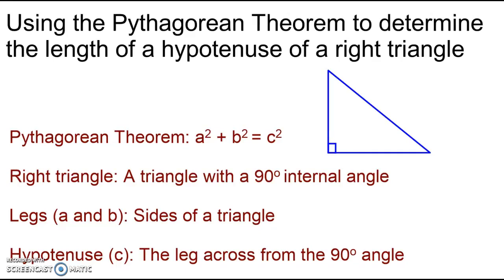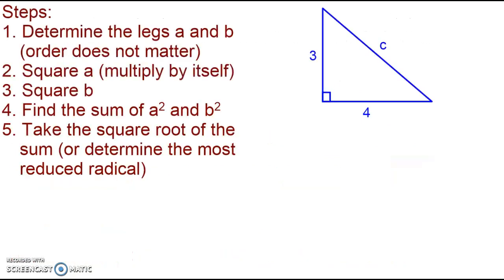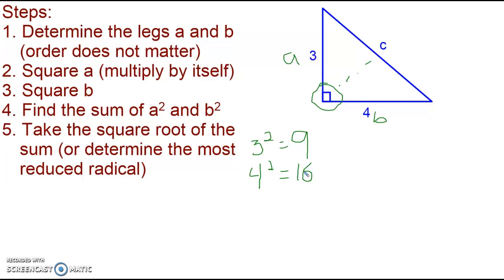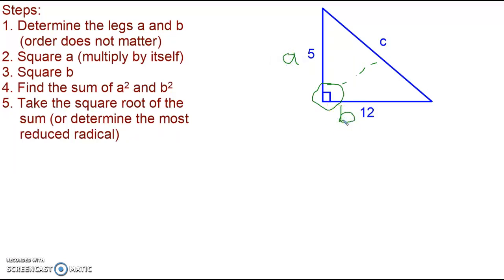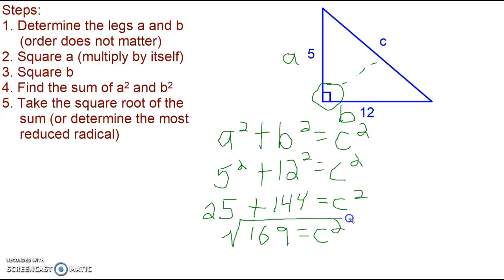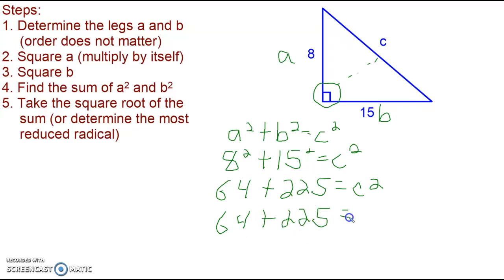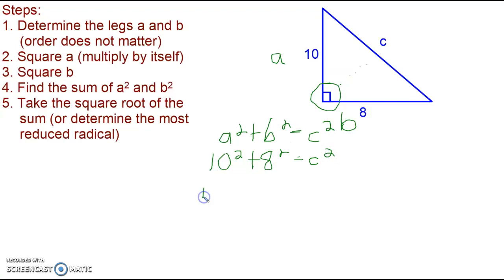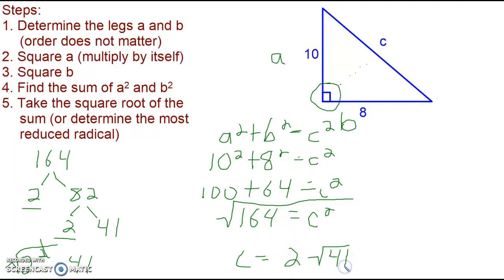Using Pythagorean Theorem to find the Hypotenuse